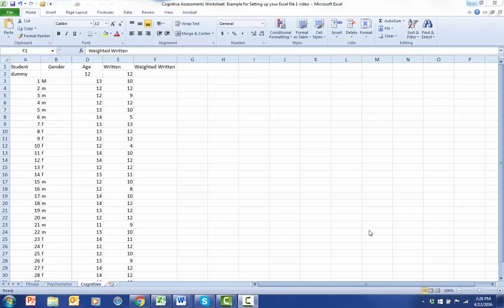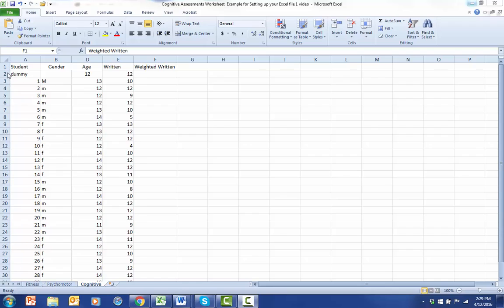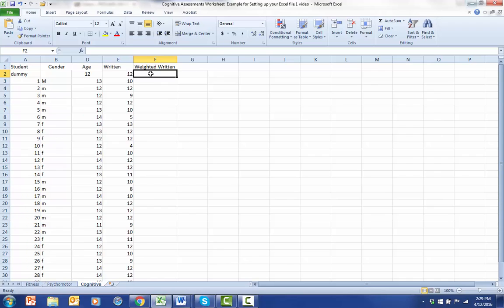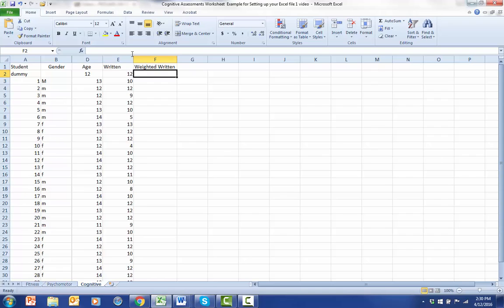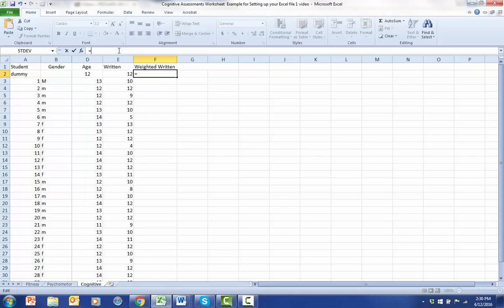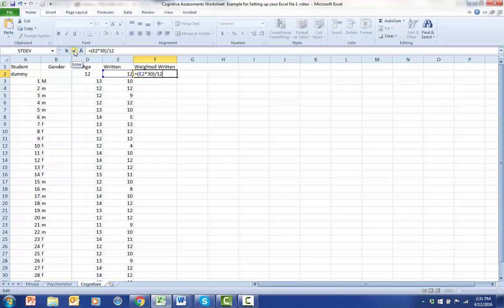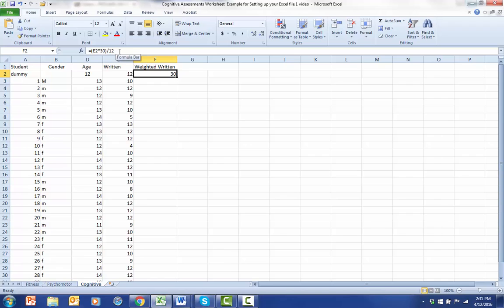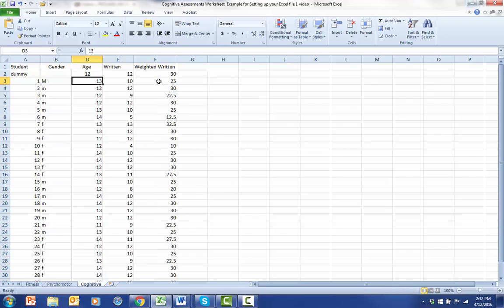Calculating weighted scores from raw scores